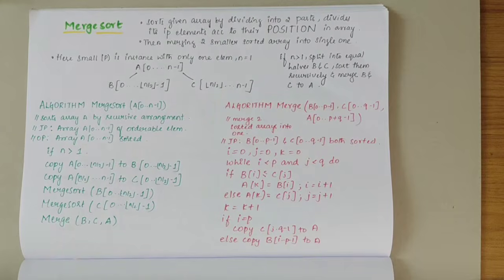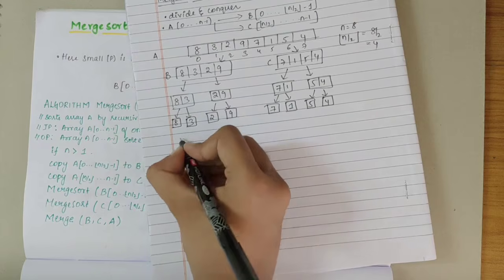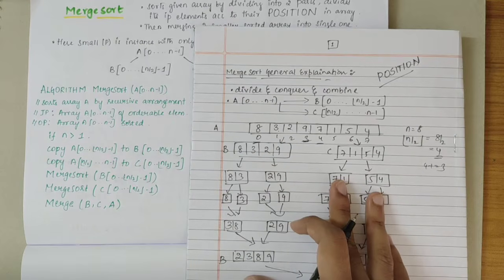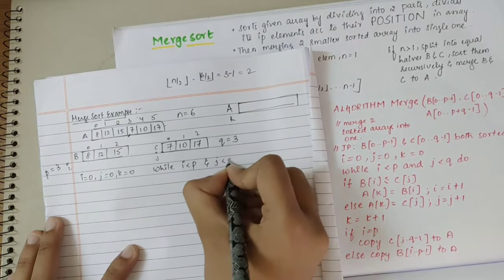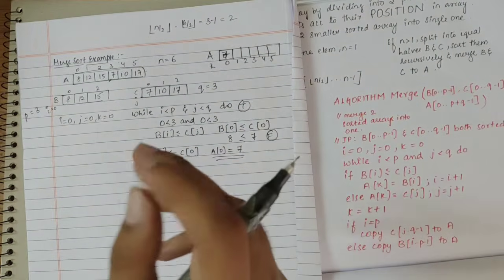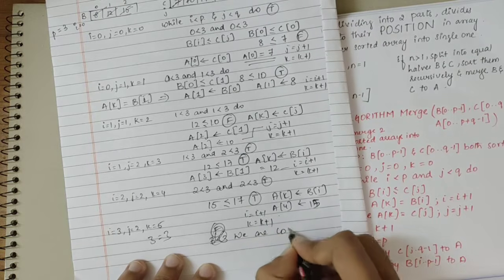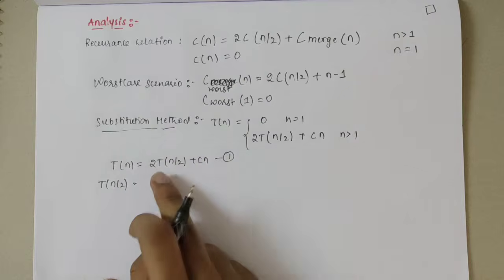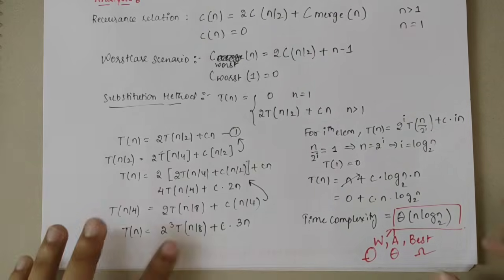MERGE SORT Algorithm: Example and Analysis - ADA BCS401 Mod2 VTU-Divide &Conquer Approach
In module 2 of BCS401 - Analysis and Design of Algorithms, we delve into the Merge Sort algorithm, a fundamental sorting technique known for its efficiency and simplicity. Learn step-by-step how Merge Sort operates, including its recursive divide-and-conquer approach. Follow along with detailed examples illustrating the sorting process, and explore the algorithm's time complexity analysis using Big O notation. By the end of this module, you will have a solid understanding of Merge Sort's implementation, its advantages, and how it compares to other sorting algorithms.